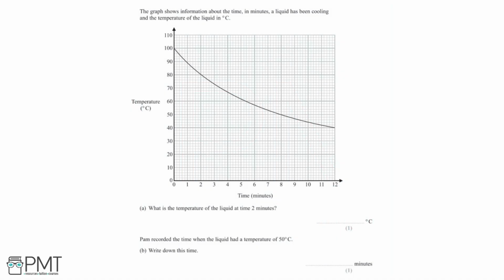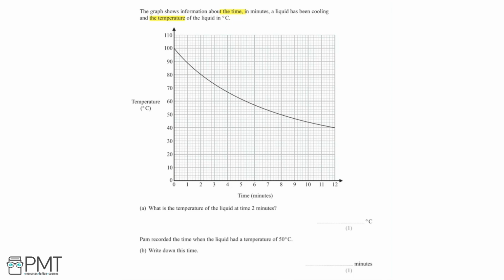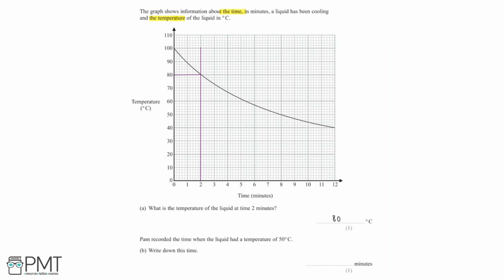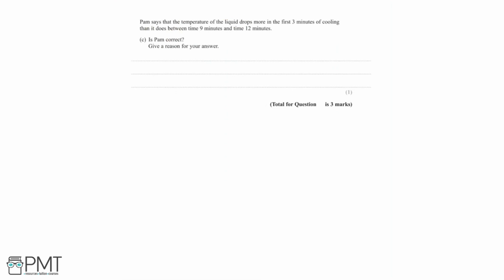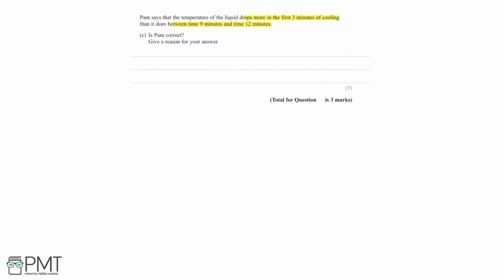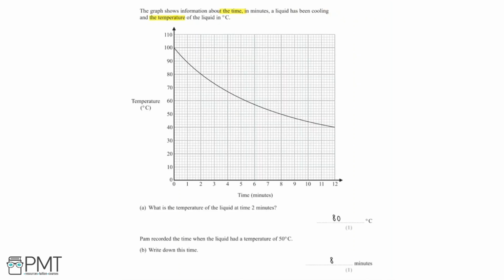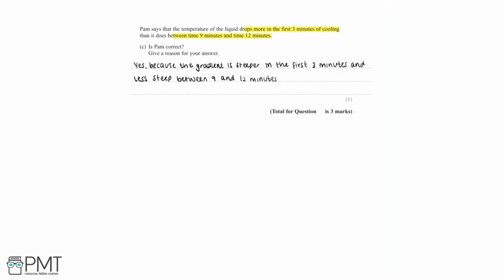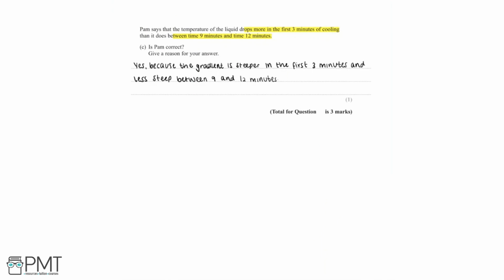Interpreting Gradients (Foundation) - Q4 | Maths GCSE | PMT Education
This is the video solution for our Mathematics GCSE Interpreting Gradients (Foundation) Questions by Topic. You can watch all the videos for this question set in this playlist